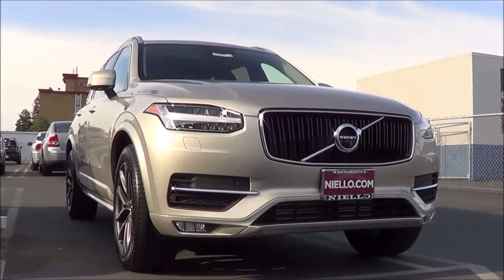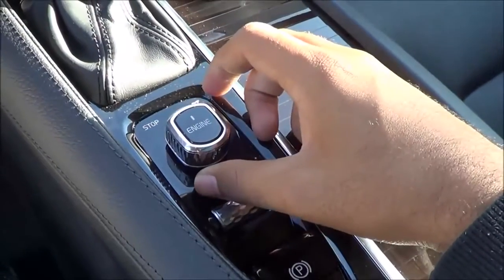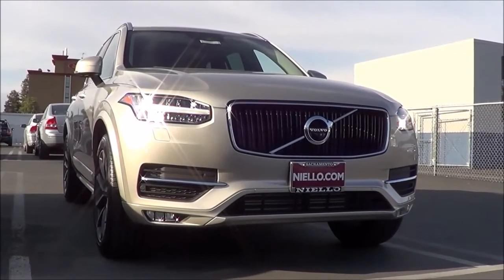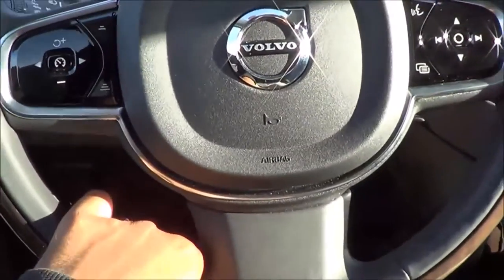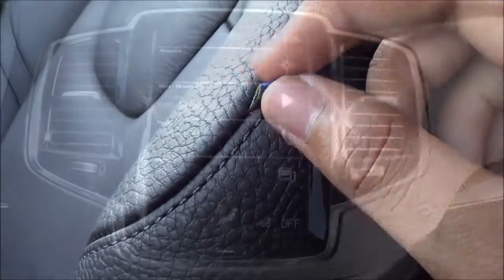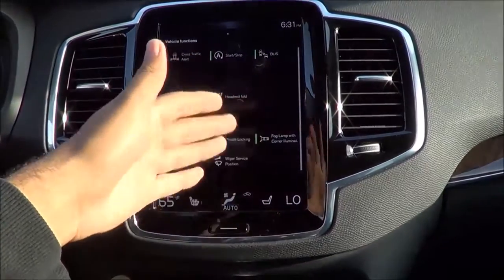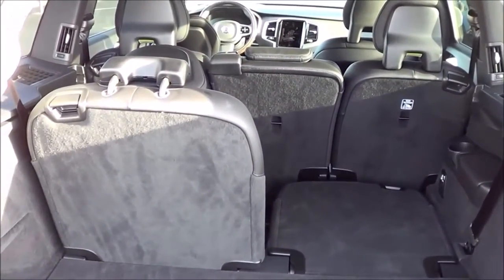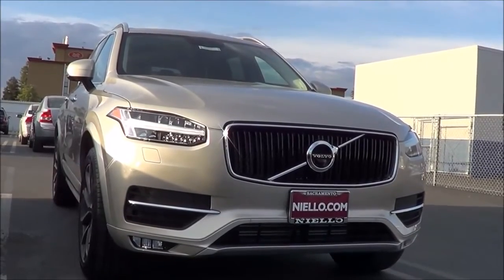2016 Volvo XC90 Start Up and Review 2 0 L Super & Turbo Charged 4 Cylinder